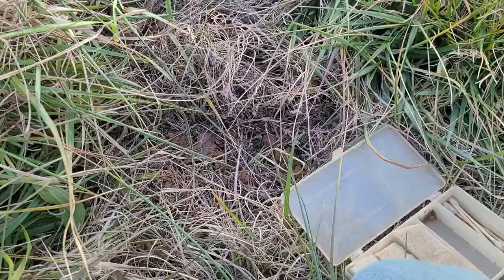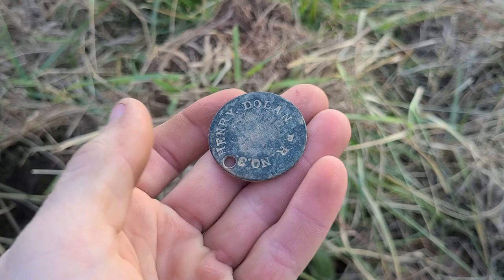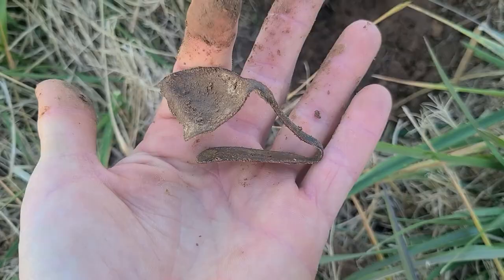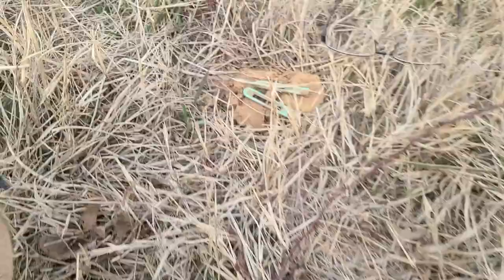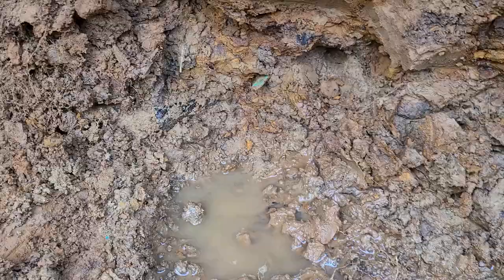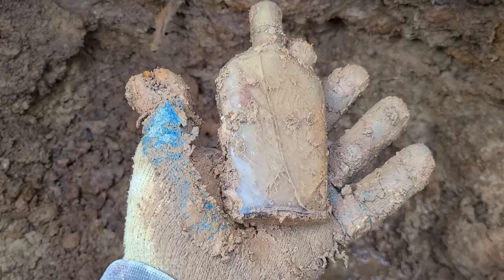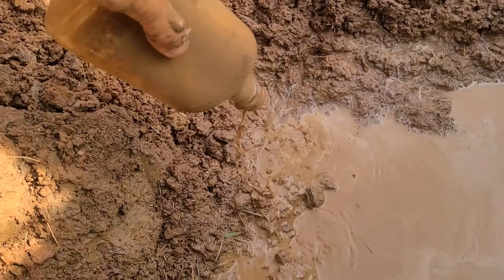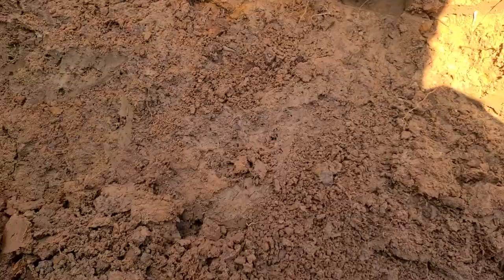sweet music and the missing piece.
discovering arkansas lost history of antique railroad, bottles, music parts, mason jars, missing whiskey jug handle found while bottle digging. poor fluffy found while metal detecting. great times and adventure in Arkansas.